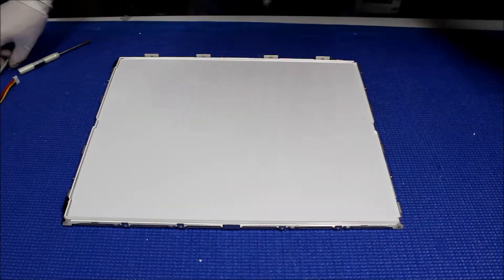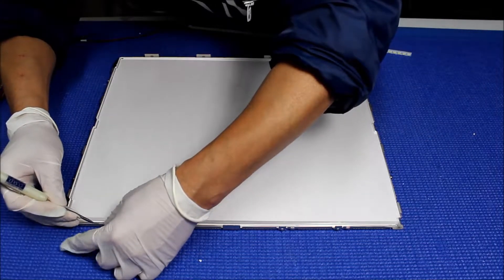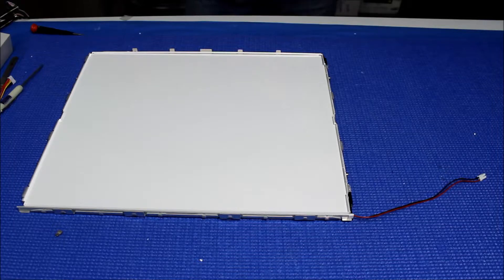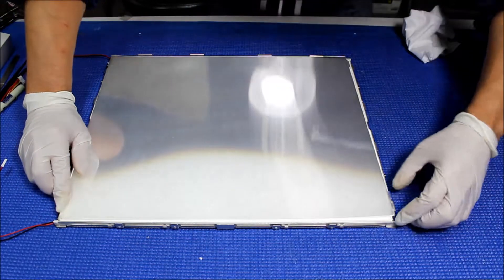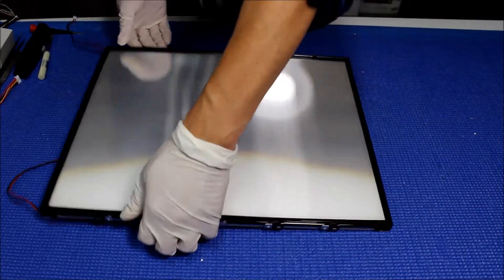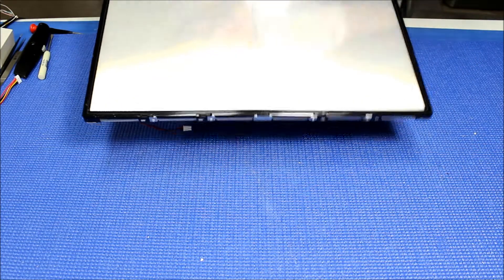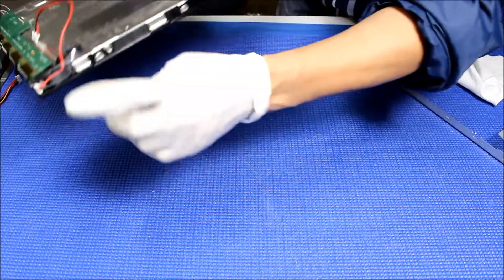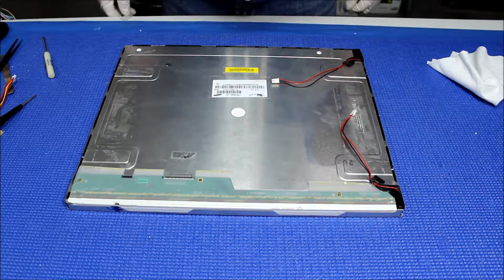LTM190EX-L31, Part 2 of 2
Instruction for installing Sunlight Readable UB70 Series LED backlight kit (P/N: UB70395LED4821X2) in Samsung LTM190EX-L31 19 inch Industrial LCD screen.